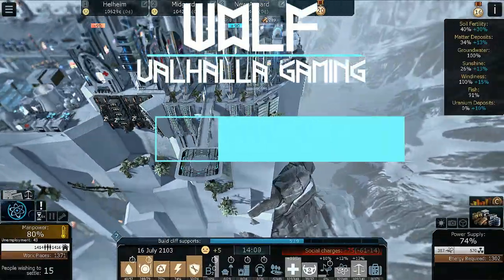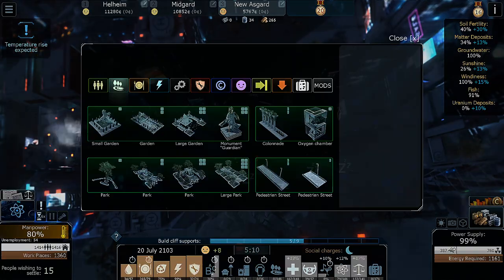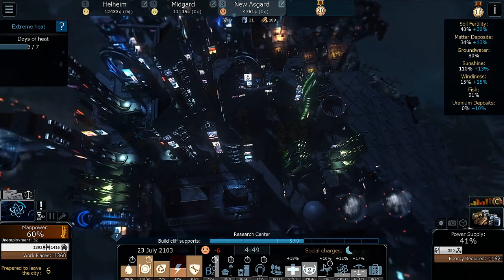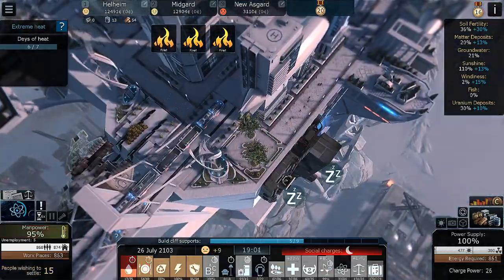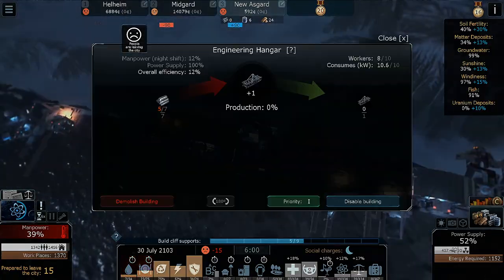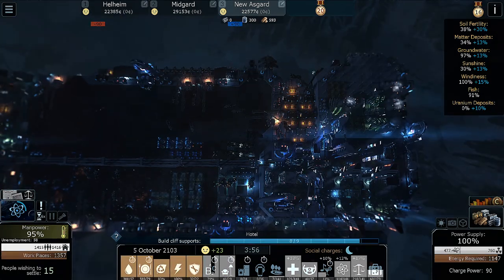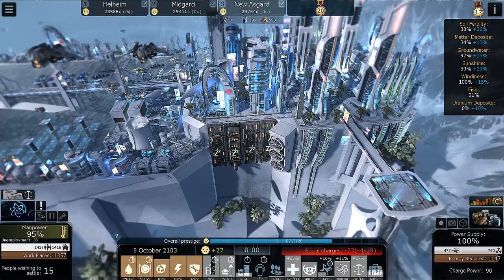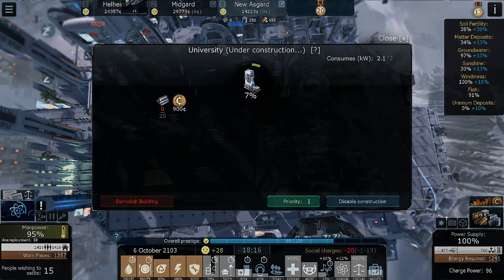Cliff Empire S2E27: All the supports!!!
As the Cliff finally settles down, progress can be made faster and faster with the ongoing support projects.